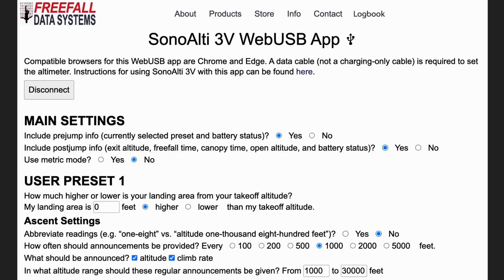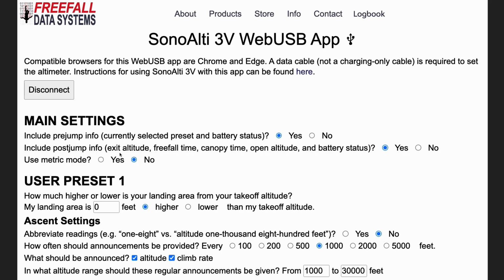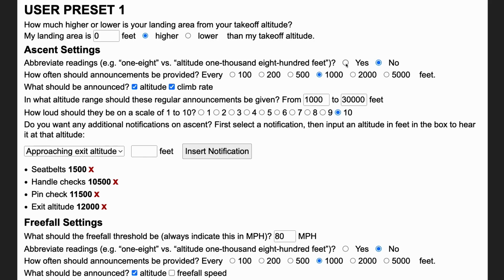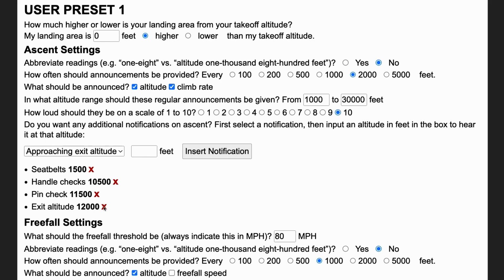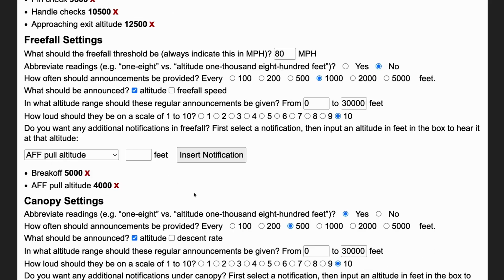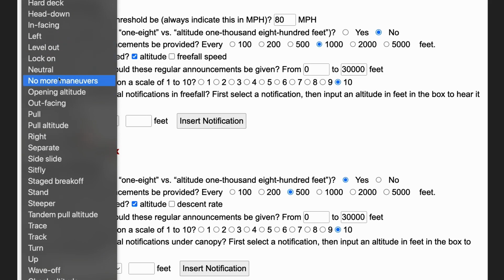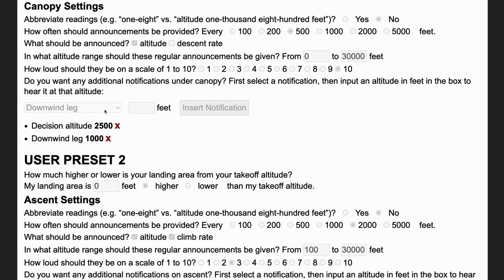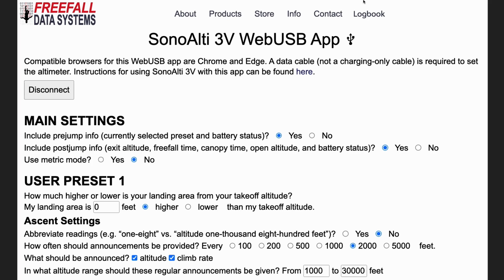Freefall Data Systems SonoAlti 3V WebApp Walkthrough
Check out the SonoAlti 3V altimeter, which tells you the altitude as your are ascending and descending.

3 user profiles, for various styles of jumps.

Amazing product, which make